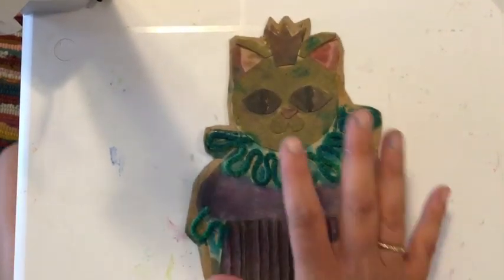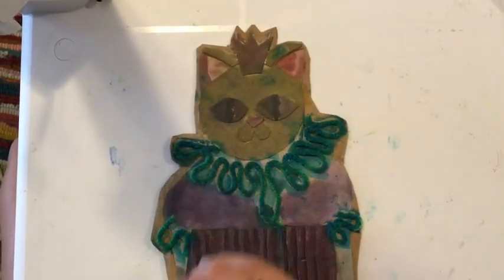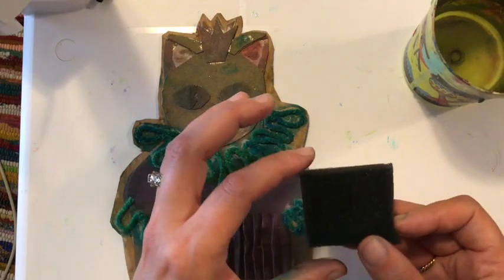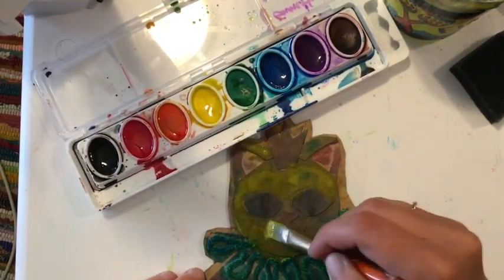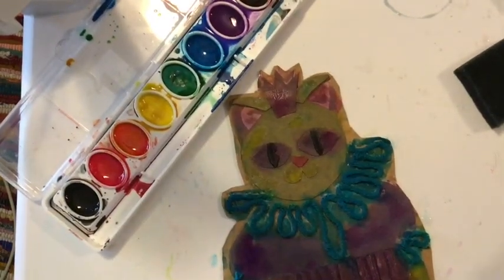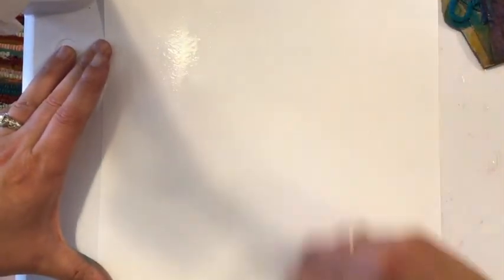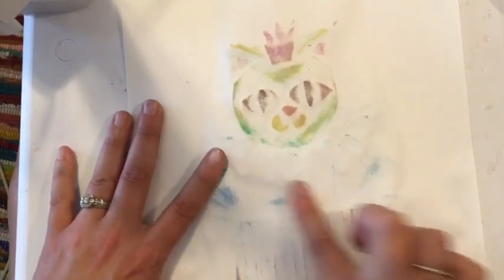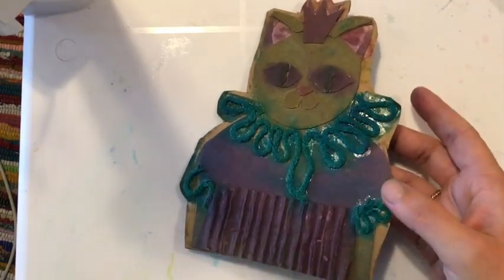Printing a Collagraph with Watercolor